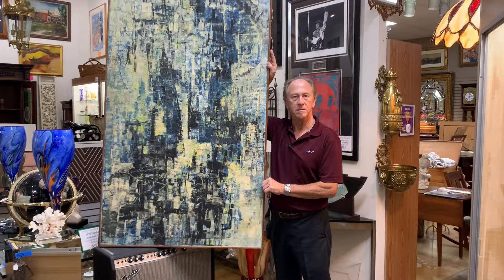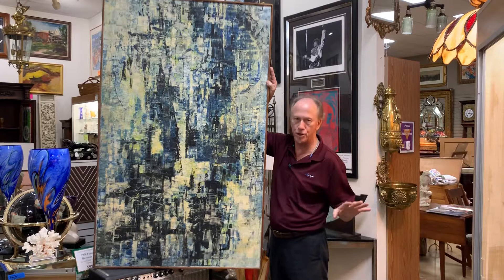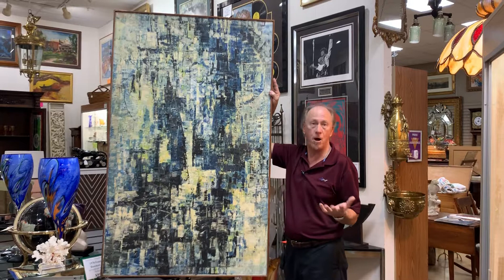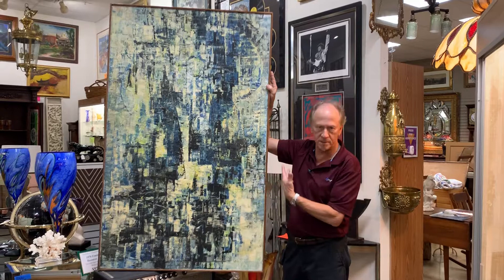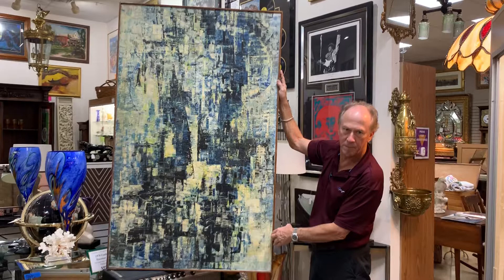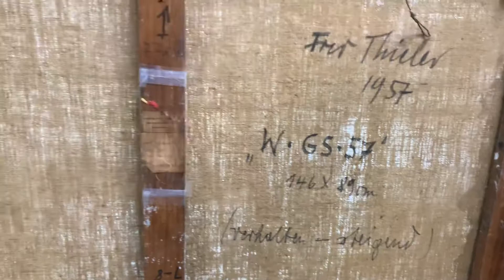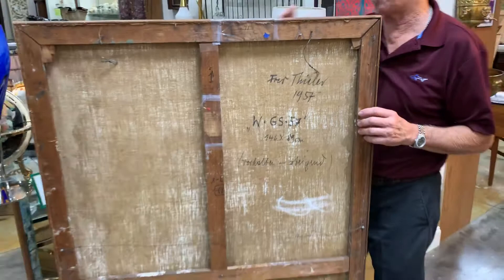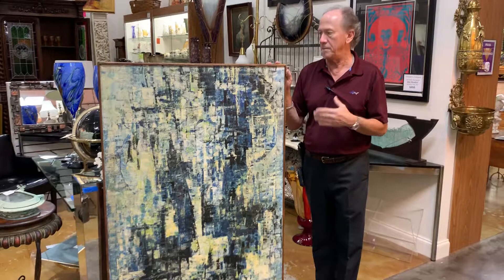Original Artwork Fred Thieler Oil On Canvas Germany LARGE 1957 Munich Painting At Gannon's Antiques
Original Artwork Fred Thieler Oil On Canvas Germany LARGE 1957 Munich. This is a very nice mid century modern piece of abstract art that has no color loss, stretches, tears or repairs.
Fred Thieler was born in Konigsberg Germany in 1916 and ultimately became a highly respected artist, professor and award winner in Germany, France and the US.
This great piece which was painted 1957 and was shown at the “1958 Pittsburgh International Exhibition of Contemporary Painting and Sculpture” at the Carnegie Institute, Museum of Art. It has been privately held since that time. Fresh to market, this is an excellent opportunity to own an original and truly iconic piece of mid twentieth century art.
Good luck!
We are Gannon's Antiques and Art in Fort Myers, Florida. We are the most active buyers and retailers in South West Florida with a 20,000 square feet showroom and national recognition.